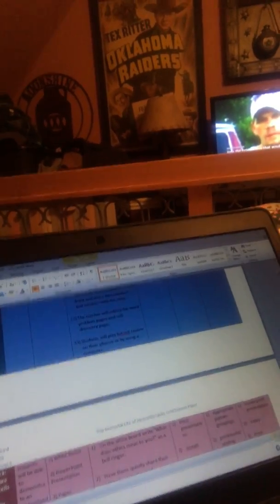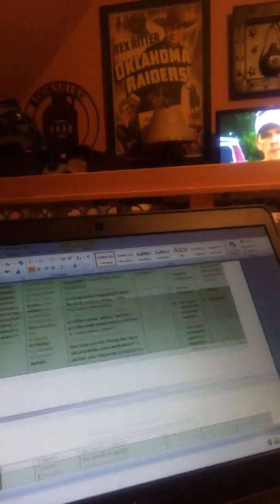HeLa and Henrietta Lacks: A Multimedia Thematic Unit .;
This four part lesson is designed to be taught is a yearlong system where students have math, English, science and social students every day.  These lessons cover the book, The Immortal Life of Henrietta Lacks, and her HeLa cells.  This unit includes a variety of Differentiated Instruction that I explain in more detail in the video.  Students work individually and in teams on a consistent basis across all four classes.  The information that they are receiving is also visual, auditory, and allows them to get up and move.  There is reading, video assignments, audiobooks, and technology activities that require them to get up and move around.   By taking things like the Jeopardy game or the audio books, we can diversify the information for all types of students.  We are reaching them on levels that they enjoy learning.  This is also accomplished by the heavy use of computers.  Students are more engaged when we try to teach to how they learn, not force them to learn how we teach.
When my students are working in partners or in pairs, I am very conscious of what they are doing.  I make it a point for me to circulate the room continually.  Not only does this allow students to have the chance to ask me questions and get assistance when they need it, but it also helps me to stay on top of what they are doing and direct them back on task if I need to.   When I am using multimedia in my classroom I also make sure that I am circulating the room to ensure that they are doing what they are supposed to be doing.  I also review the computer use policy that they agree to at the beginning of the school year.  Also, by positioning my desk at the back of my room, I am able to address anything I need to at my desk while still being able to see them in front of me, and therefore, see their computer screens and what they are doing.  I find if you set a solid foundation of rules from the start that it makes this entire process so much easier.